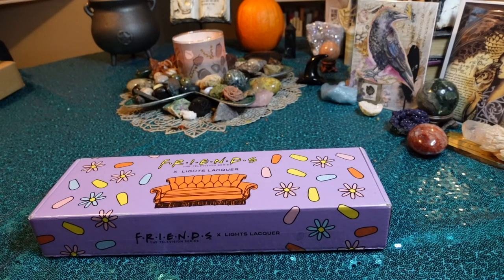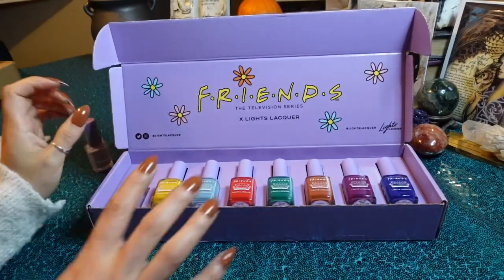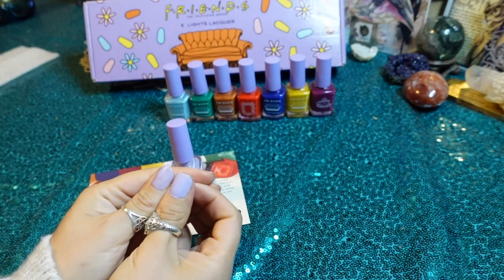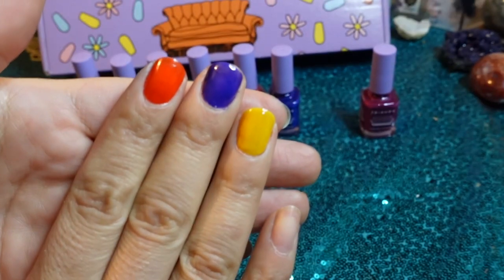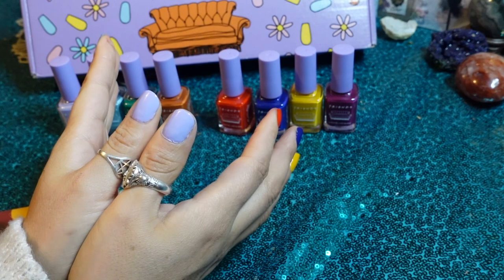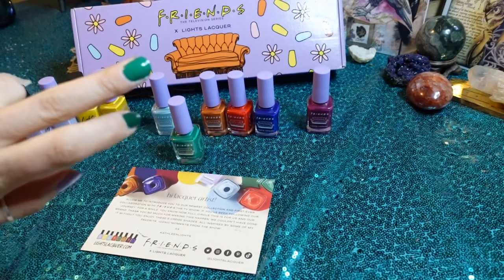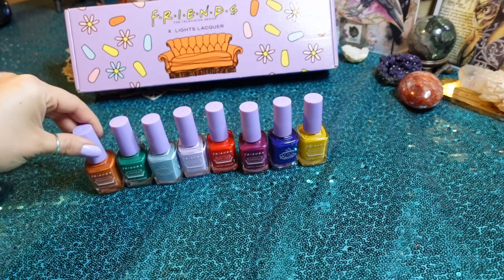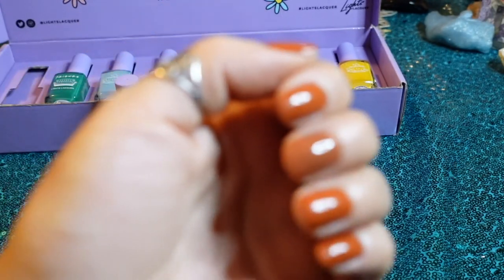Friends X Lights Lacquer ~ Swatch & Comparison...Do you need this collection?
In this video I swatch the latest collection from Lights Lacquer, the collab with Friends!
I show you all 8 new shades and I compare the similar ones. Do you need this collection? Watch to find out.

XO,
Isis